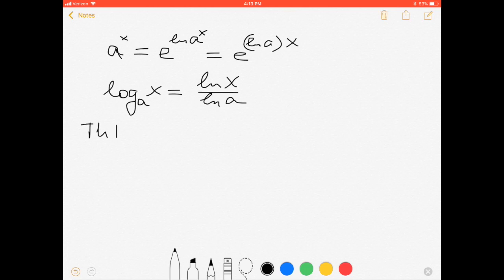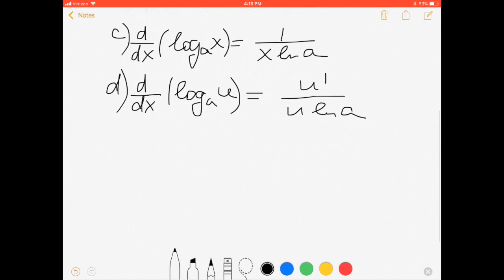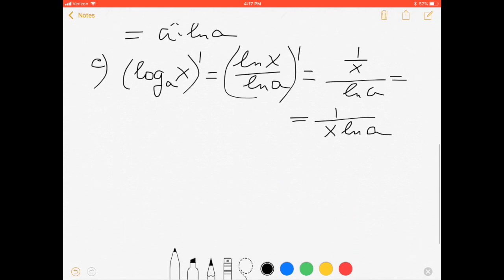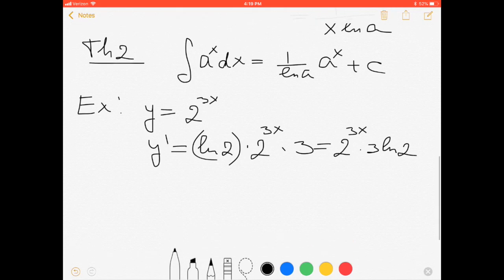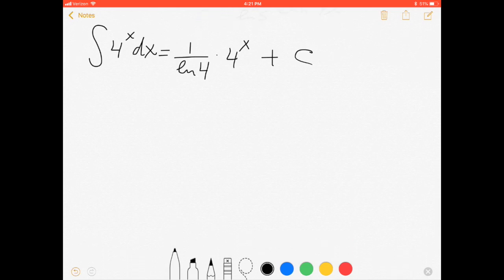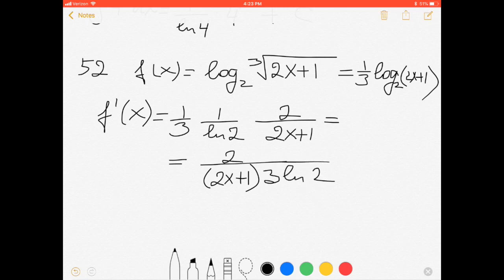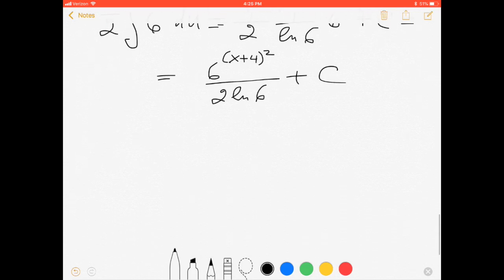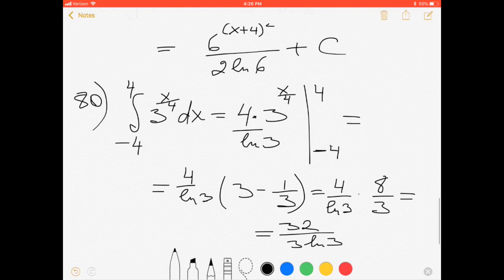Calc 2 Section 5.5